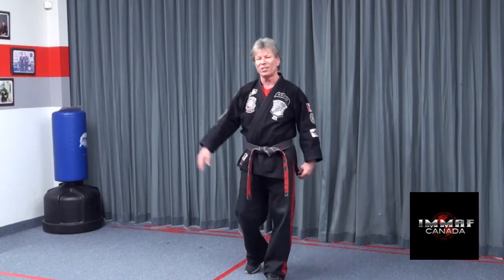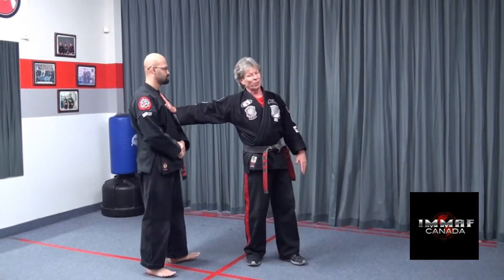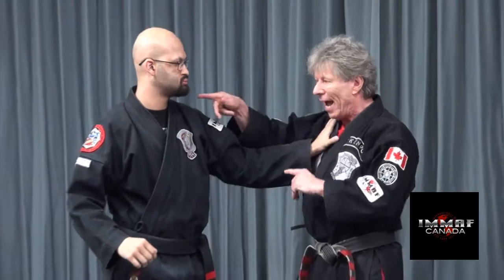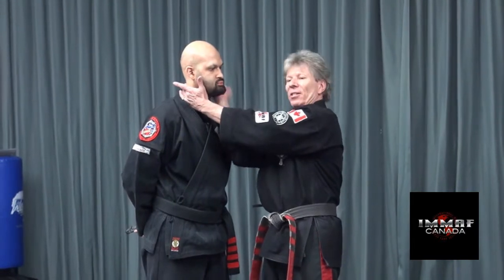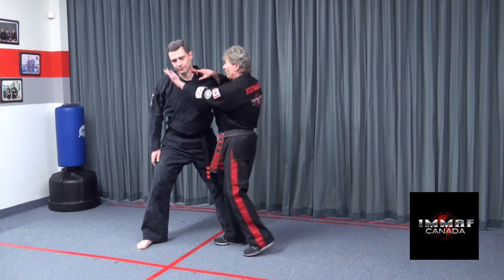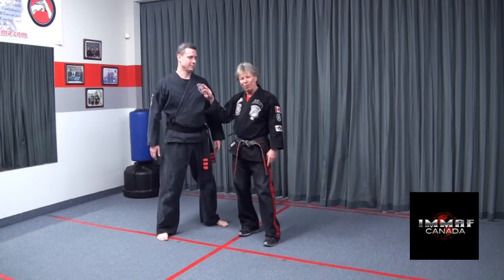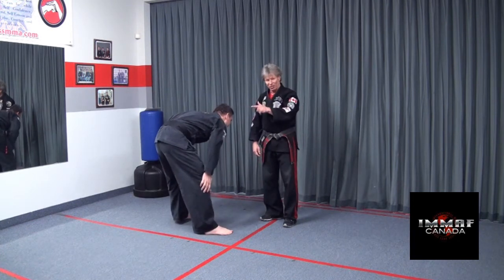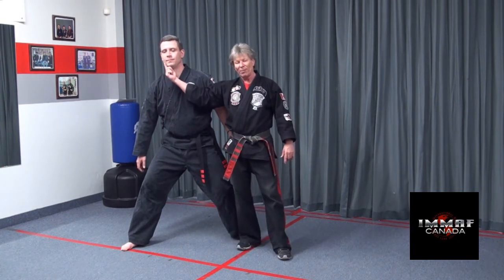FB Blog Vol 1 Feb 2019